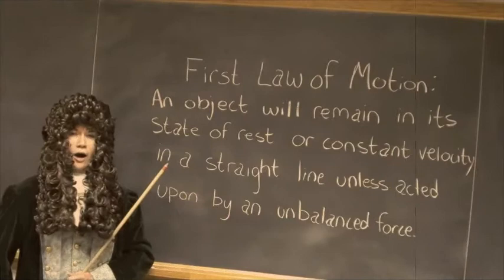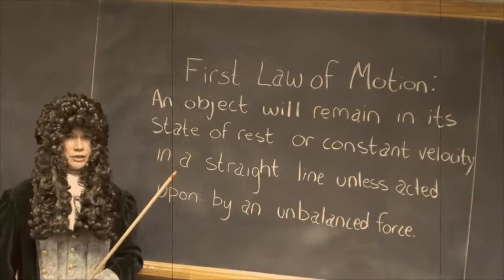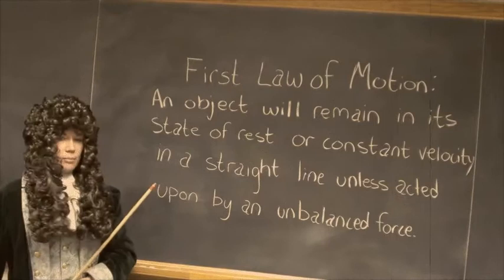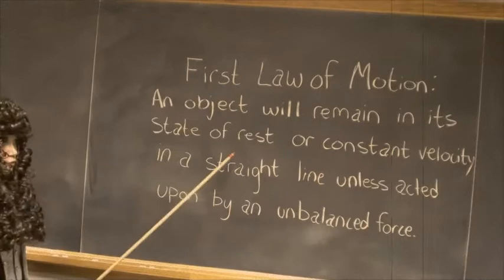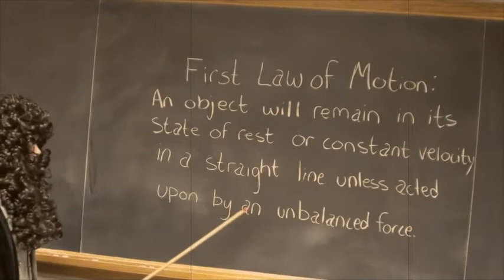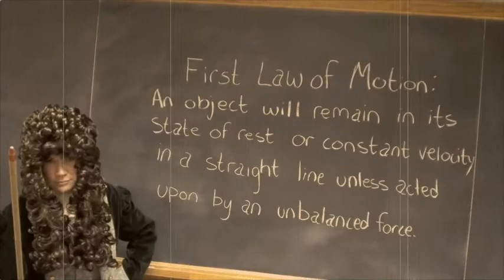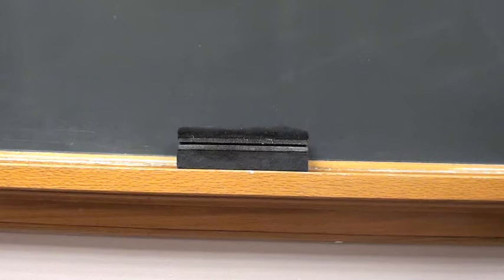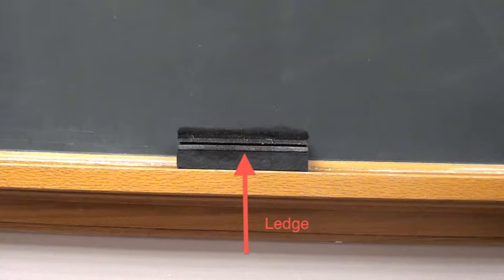Newton Video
Final cut of Newton video